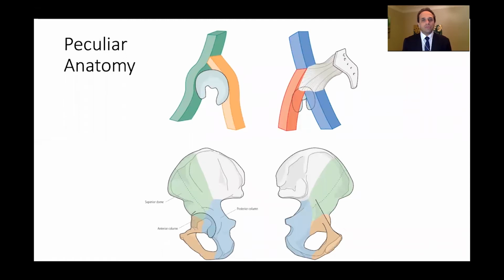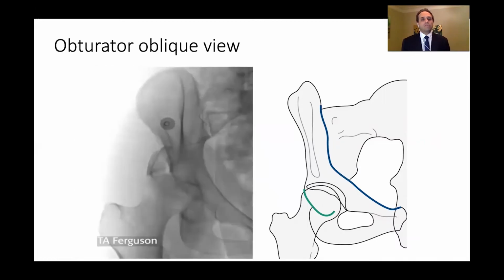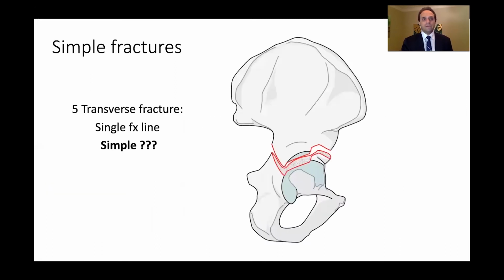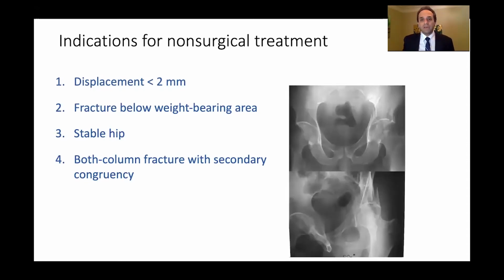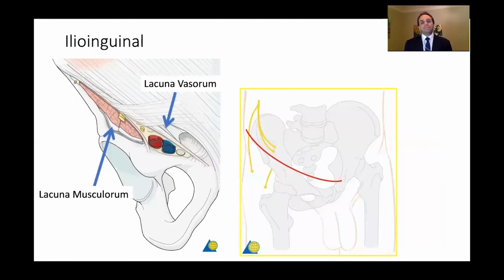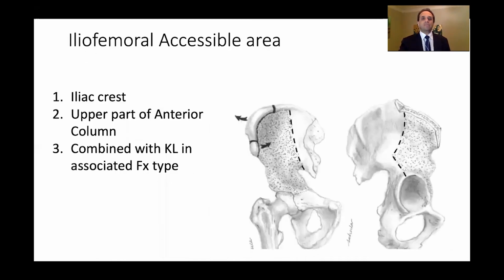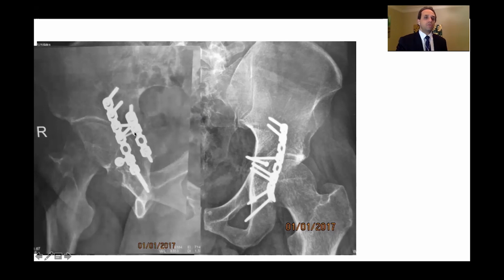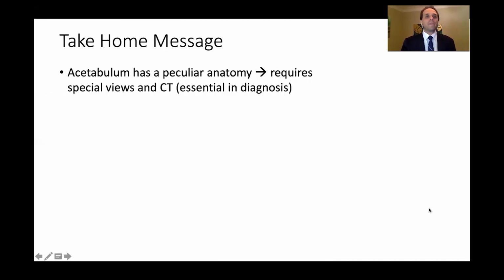Kasr Al-Ainy Pastgraduate Orthopaedic Review Course - Acetabular Fractures Principles of Management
Speaker: Dr.Sherif Khaled